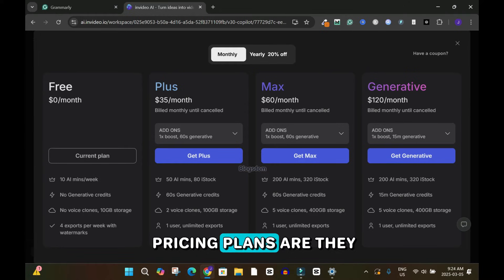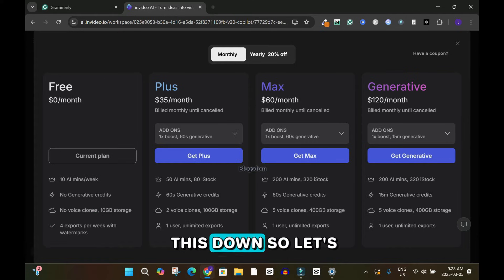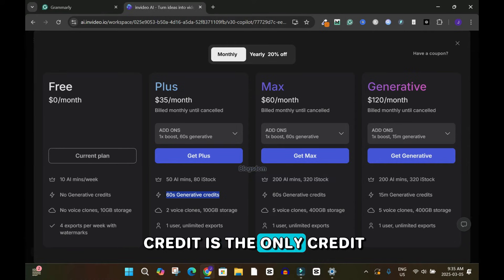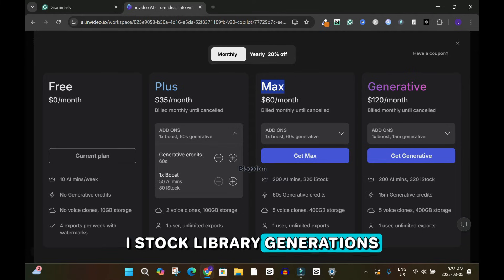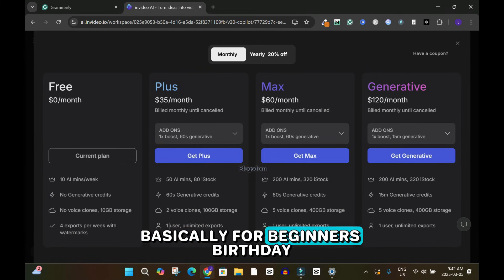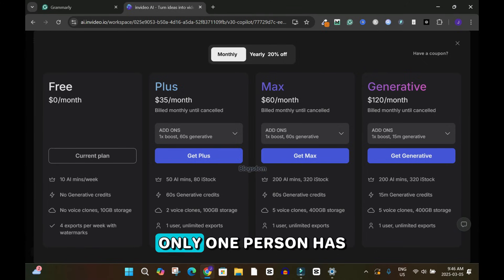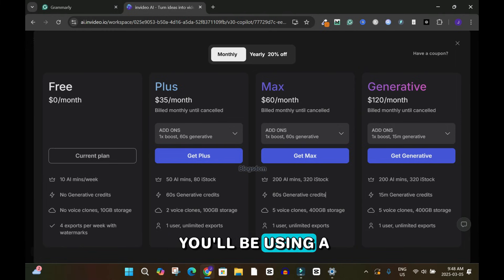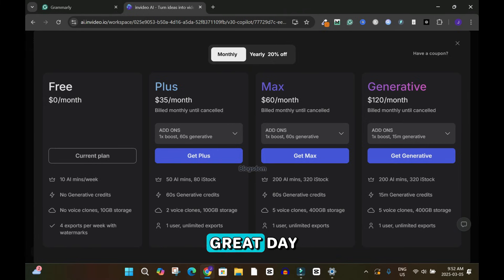InVideo AI Pricing Plans: Everything You Need to Know (SECRETS)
In this video, I break down each plan's costs, features, and secret benefits to help you choose the best option.